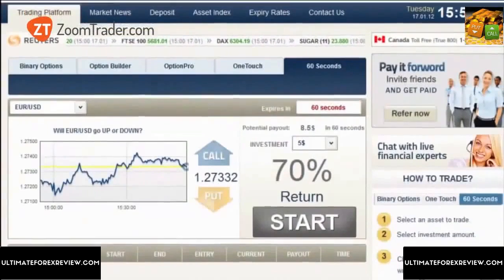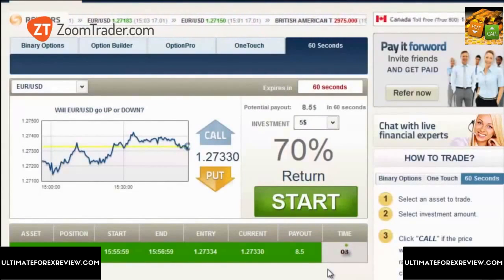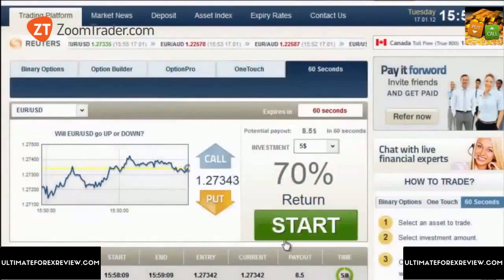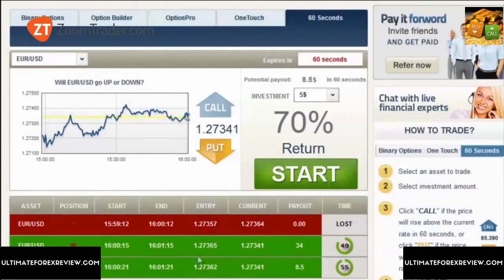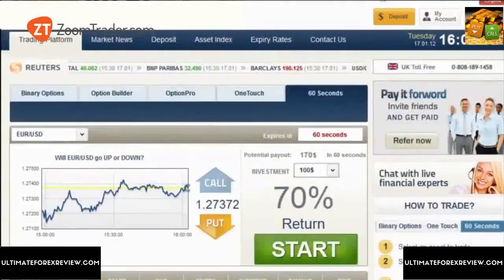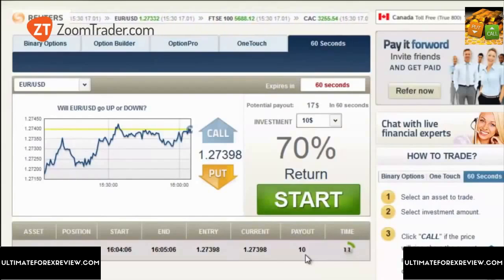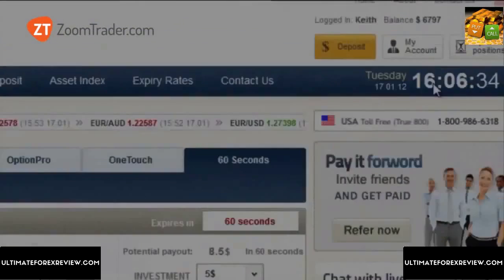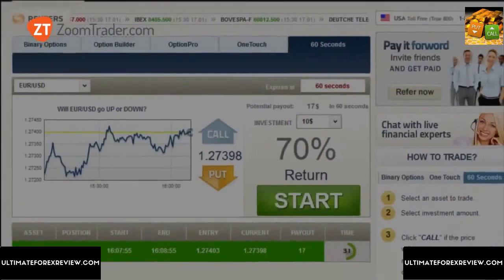opções binárias Um passo a passo completo Como ganhar $ 600 por dia com a negociação de opções binár